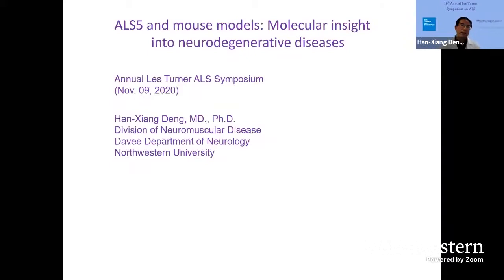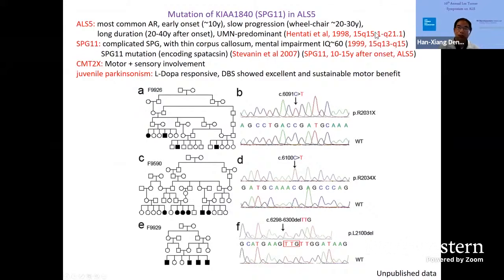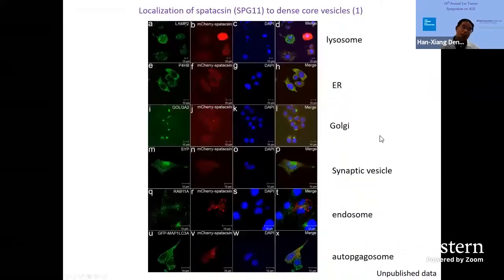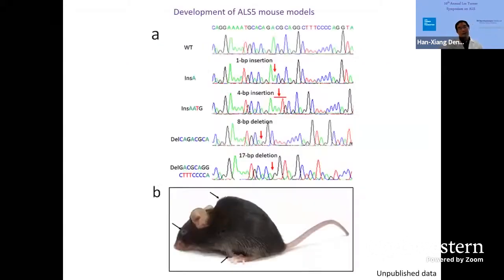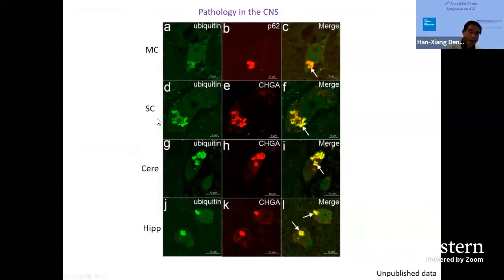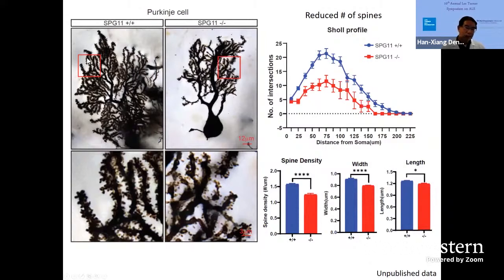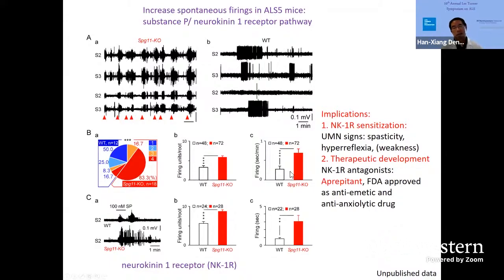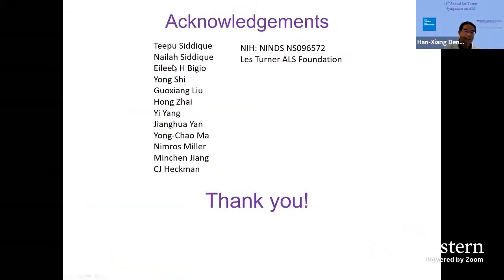2020 Symposium on ALS: Han Xiang Deng, MD, PhD, Northwestern University - “ALS5 and mouse models"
“ALS5 and mouse models: Molecular insight into neurodegenerative diseases"

CRISPR/Cas9-mediated gene editing provides potentials for ALS therapeutic development. Efficacy and long-term safety of this approach represent major concerns that remain to be adequately addressed in preclinical studies in vivo. Here, we show that CRISPR/Cas9-mediated genome editing in SOD1-ALS transgenic mice is effective. We did not observe apparent adverse effects in a period of over two years. Detailed analysis of the on-targeting and off-targeting events provides important information for optimization of the targeting design for further therapeutic development.